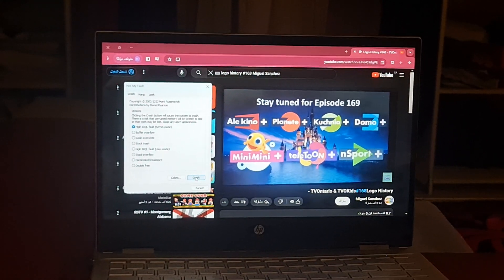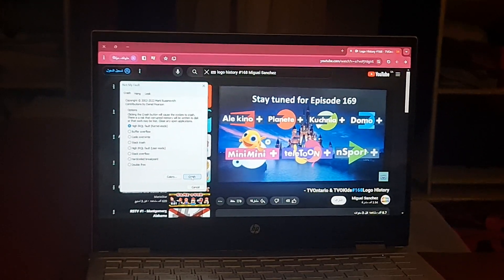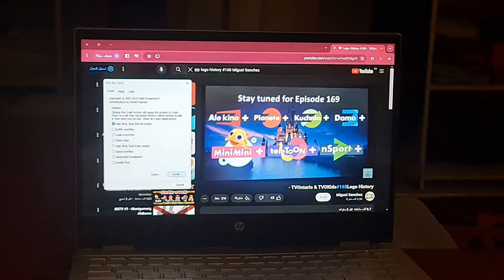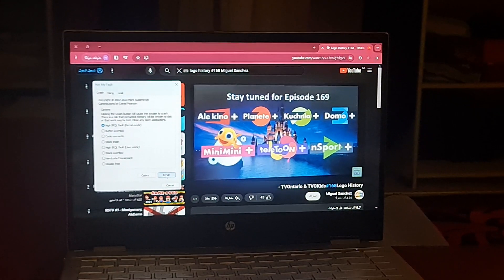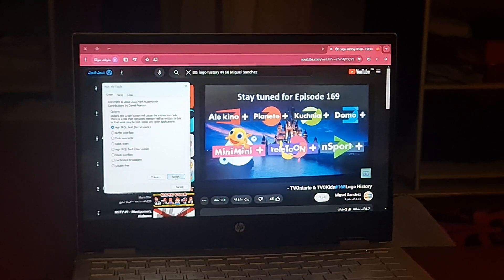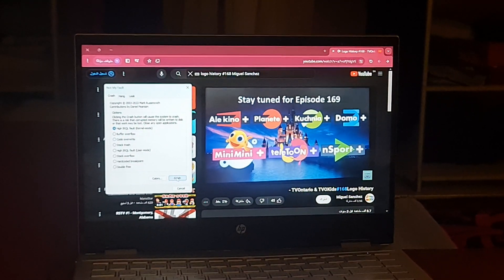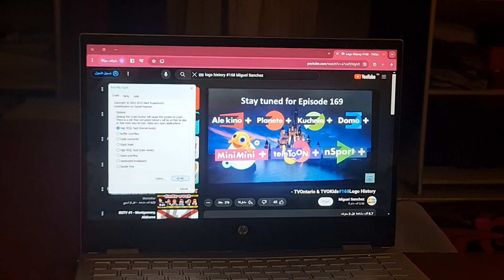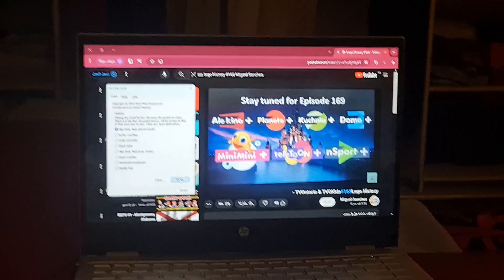(Requested) Logo History #168 by Miguel Sanchez has BSOD